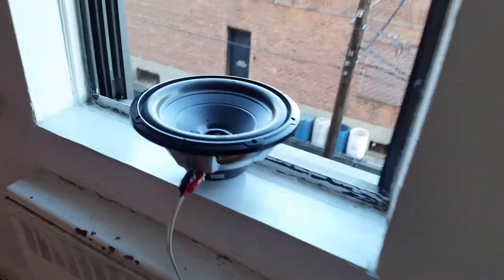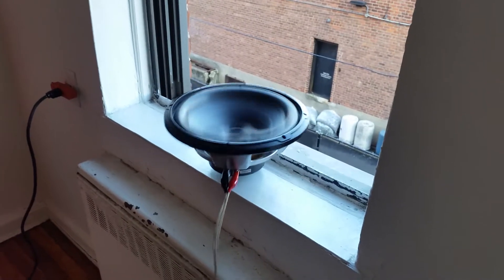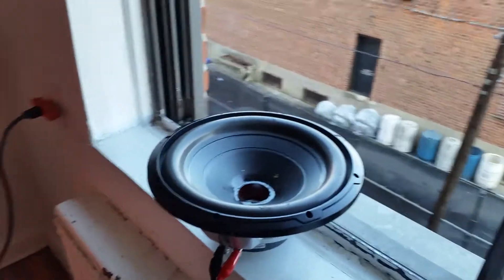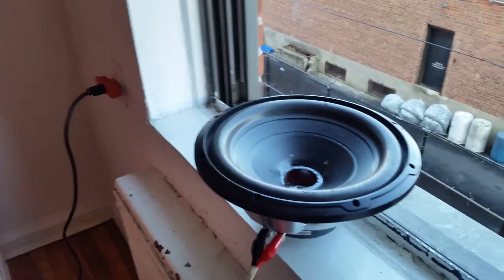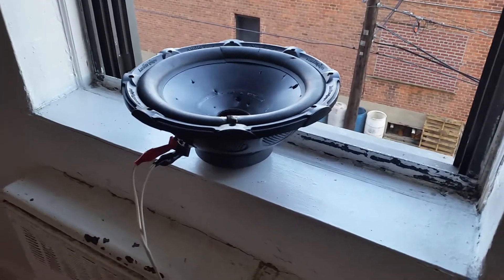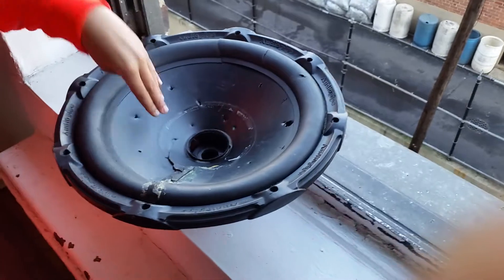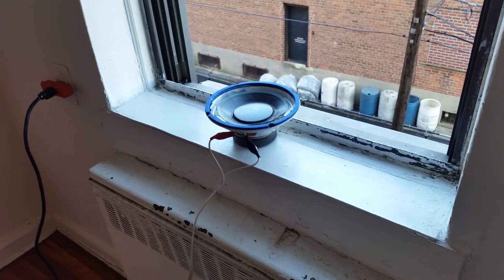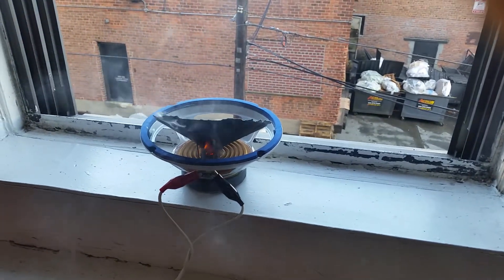Blowing out random speaker with a Variac episode 6